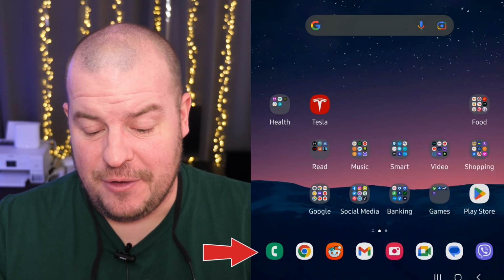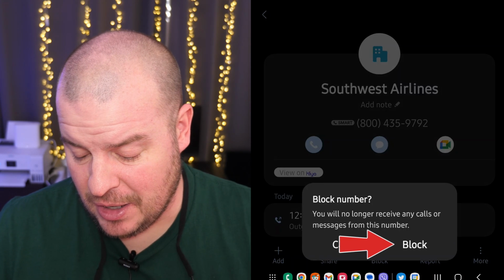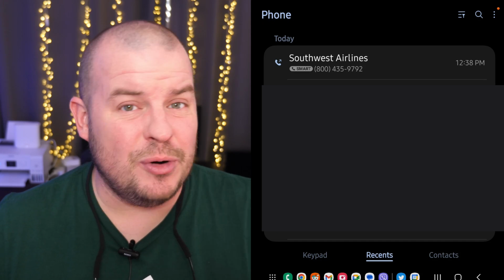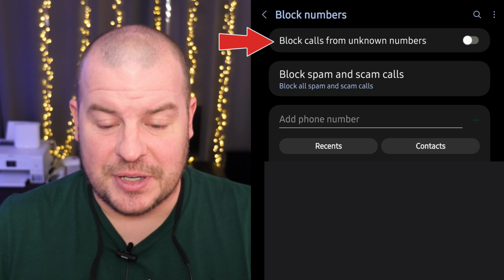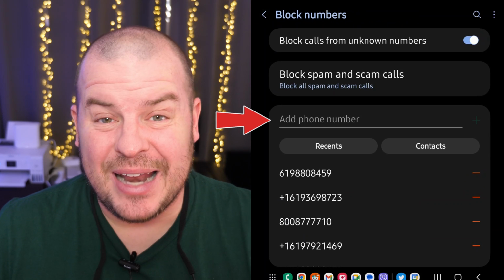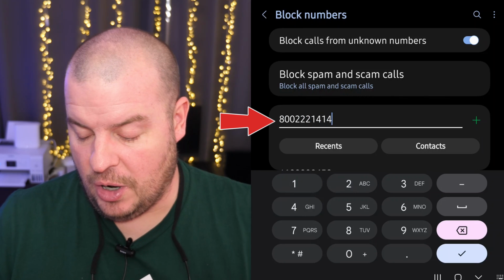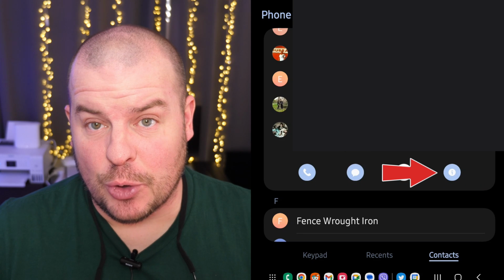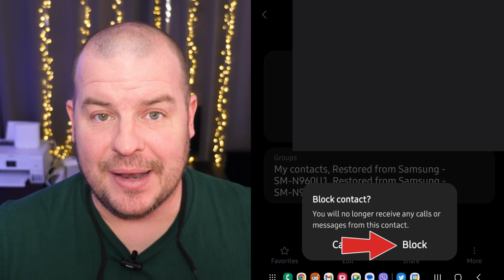Samsung Galaxy How to Block Phone Numbers One UI 5